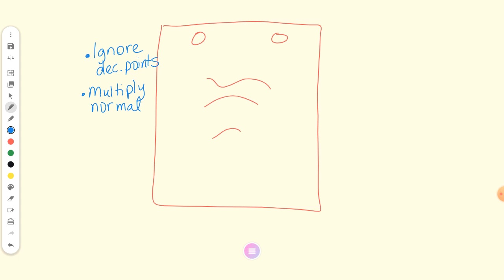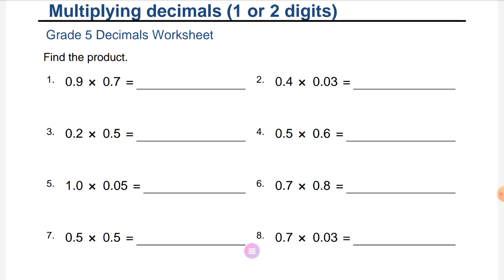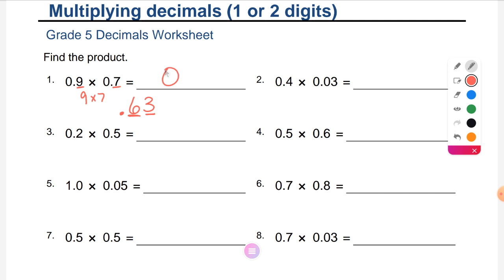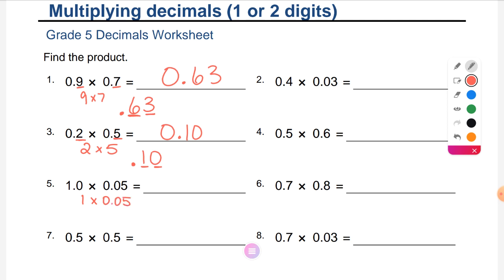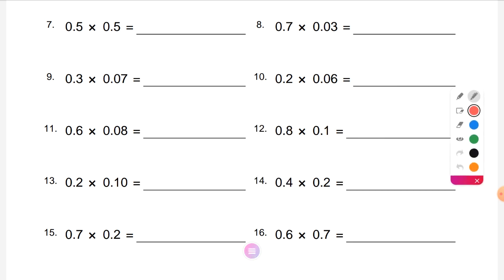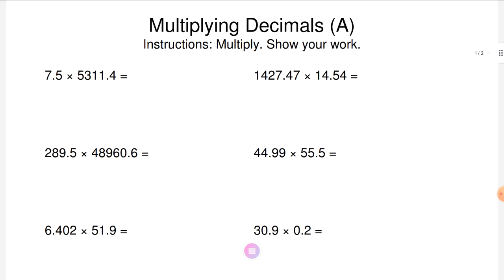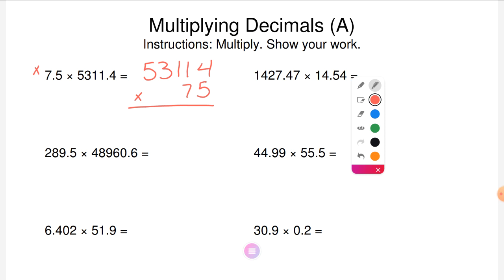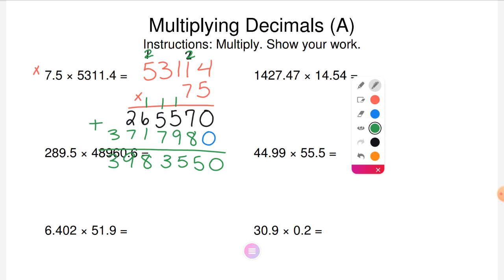5 Math Tues 2/21